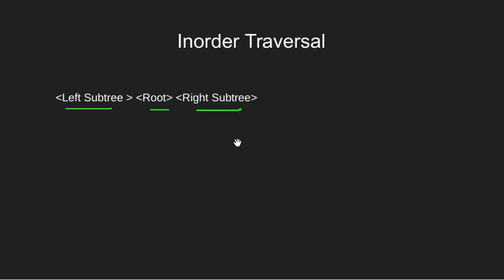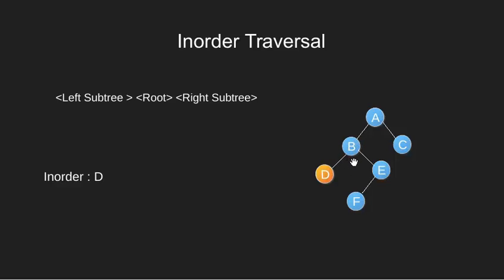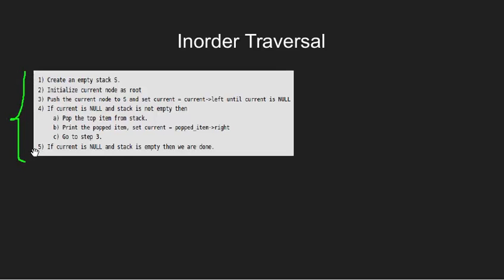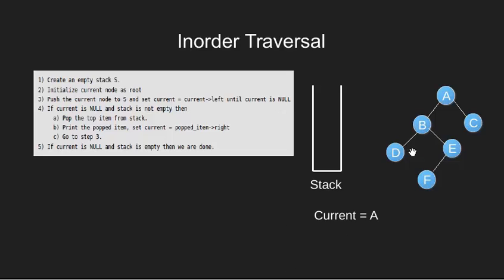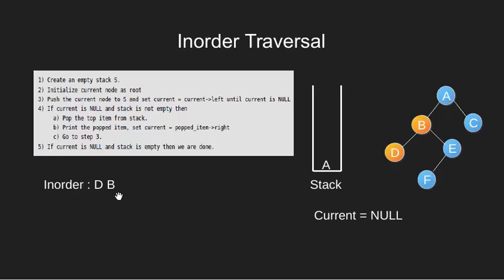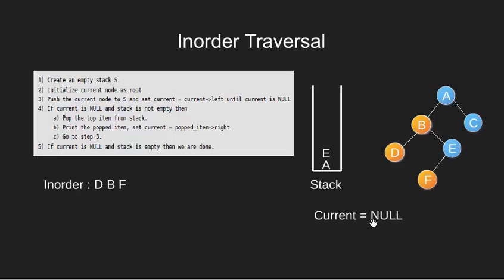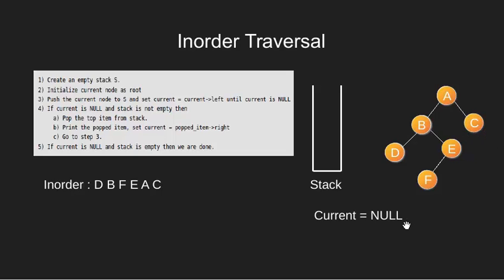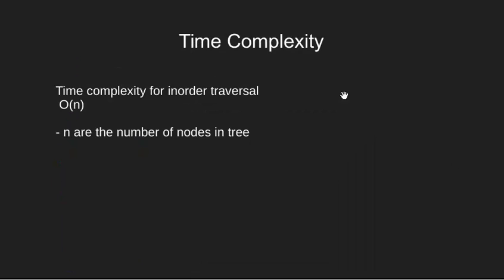Inorder Tree Traversal without Recursion | GeeksforGeeks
This video is contributed by Illuminati.